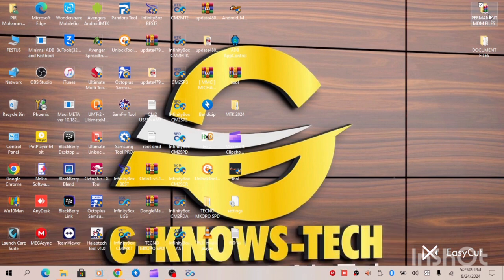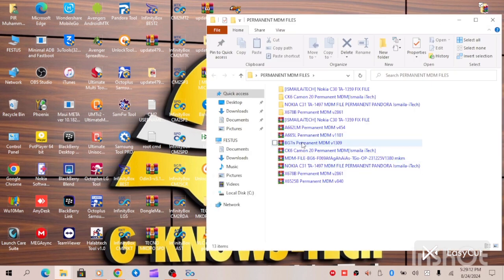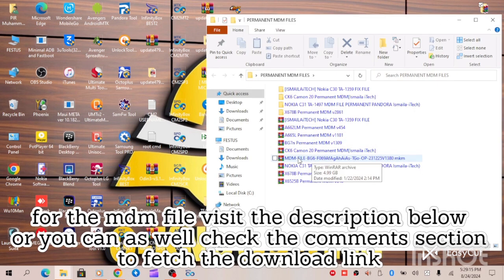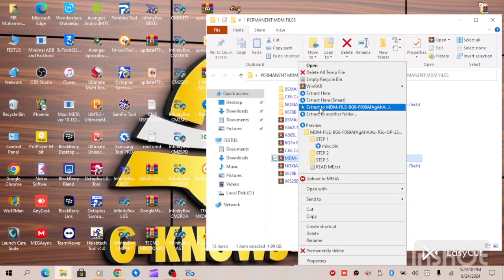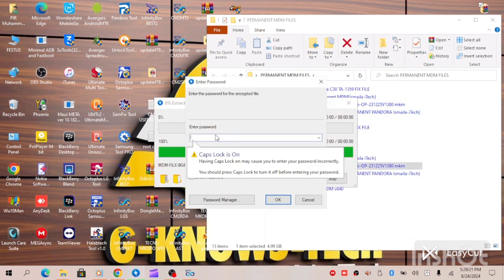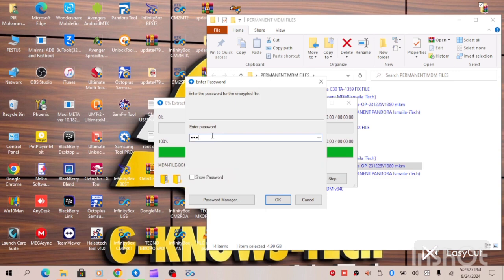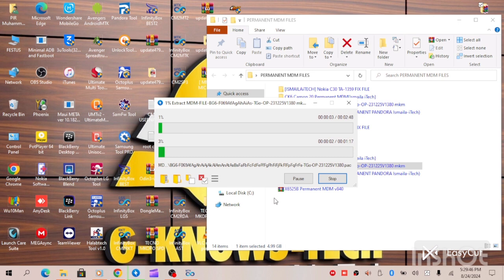TECNO BG6 PERMANENT MDM SOLUTION NO RELOCK WORKING 100%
this video is for educative purposes only, basically for gsm software engineers who are equipped with relevant knowledge about gsm mobile gadgets

tecno spark go 2024 BG6 permanent mdm solution no relock working 100%

binance id
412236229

usdt address
TAtNriNifF6WhxSJxCk5CTun7tp1Jd4ayQ